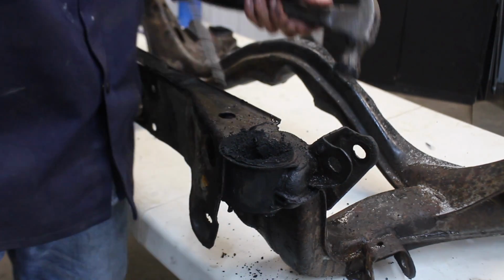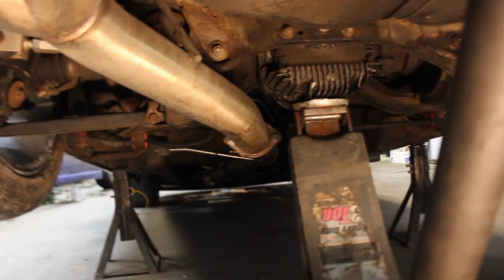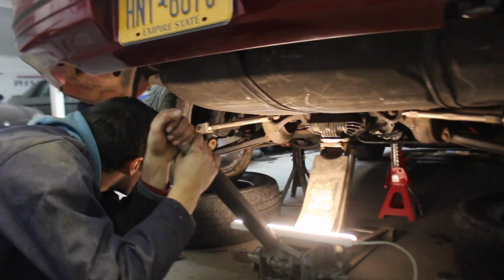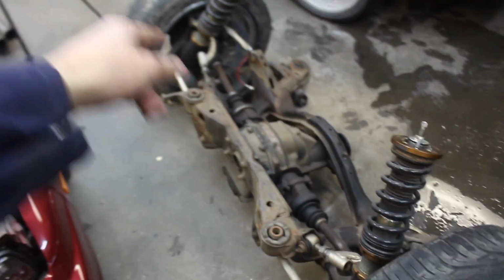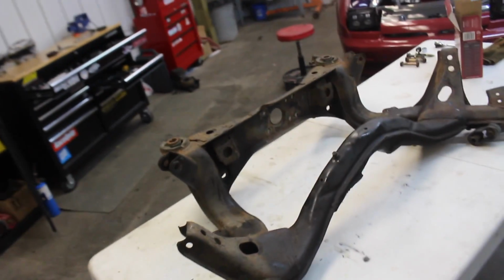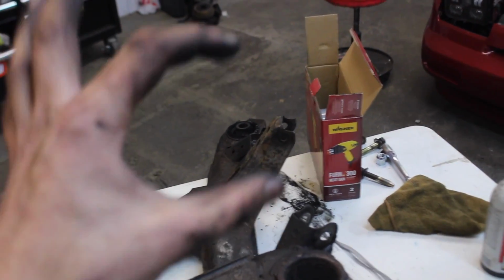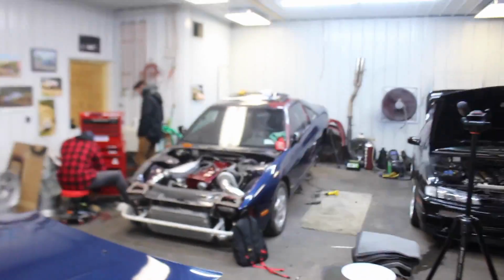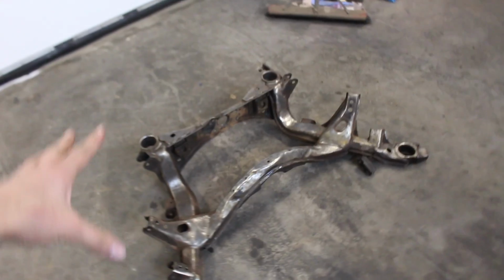Getting Rid of my Cars BIGGEST PROBLEM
Thank you to all the Patreons who help make this possible...
 -Rob Dean
-Blake Peratrovich
-Nick Lambrechts
-Craig Barr
-Martin Hugøy
-Alexander Bakke
-TImothy E Miller
-Thomas Torres
-Lee Mcilroy
-Tito Lopez
-Alex Cherepakha
-Richard Brockman
-Ethan Gee
-Anthony Garcia
-EdBoy
-Billy Barnes
-Peter Karadzic
-Alex Schultheiss